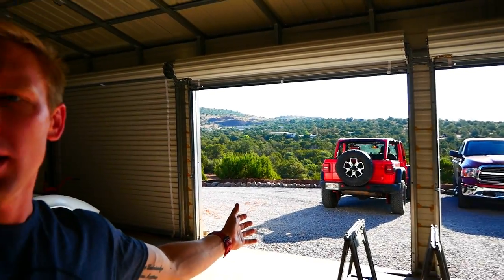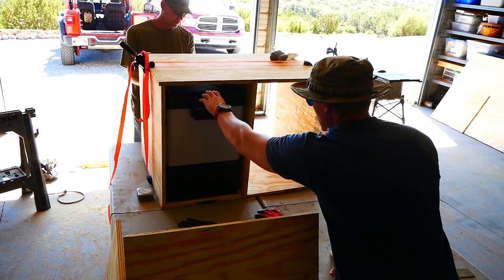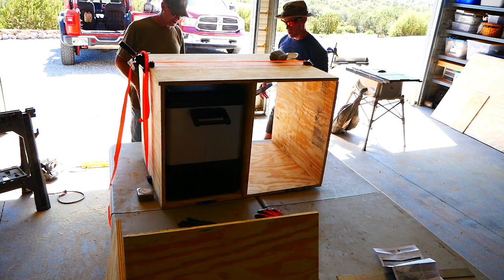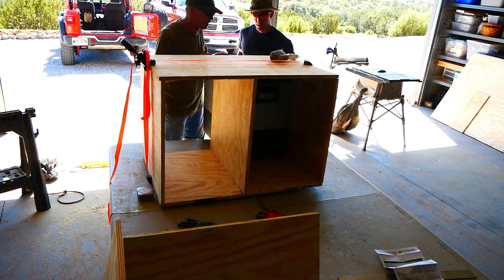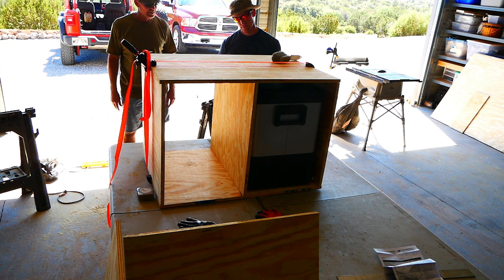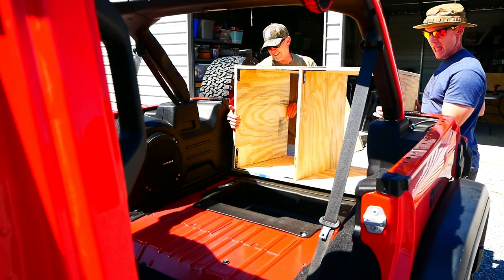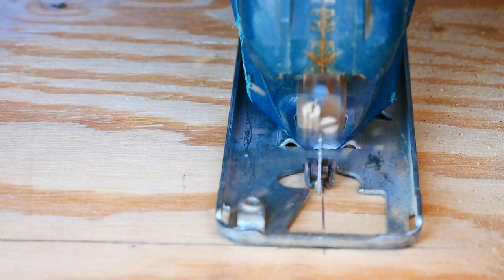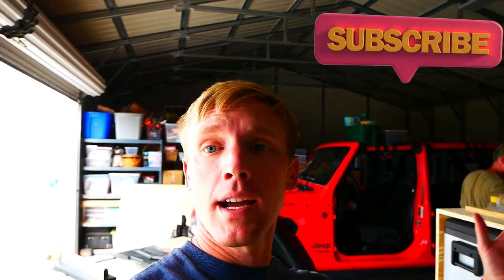Transform Your Jeep with this DIY Storage Platform & Kitchen Setup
I've been wanting to get a platform and kitchen setup for the Jeep since my first multi-day adventure, and it has finally happened. After weeks of planning and designing, I have accomplished what I set out to do. Create a custom platform and kitchen setup tailored to my needs for adventuring.

Over the course of 2 days and a morning, my dad and I made my vision a reality. This was a fun build despite the hours it took to make.

I hope that you all will find this helpful in your quest to build your own storage system for your adventure vehicle.

Are you enjoying the content I create? Your contribution goes a long way in helping me continue to produce high-quality videos and content that you love.

By becoming a Patron, you'll not only be helping me sustain my creative efforts but also gain access to exclusive perks and behind-the-scenes content. It's a win-win!

Let's embark on this exciting journey together! Thank you for being a valued part of my content creation adventure.